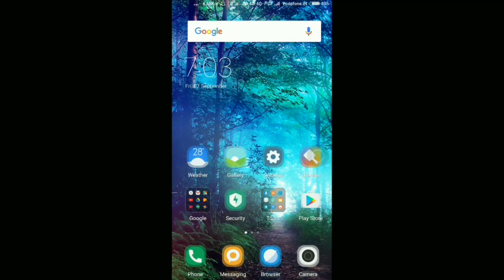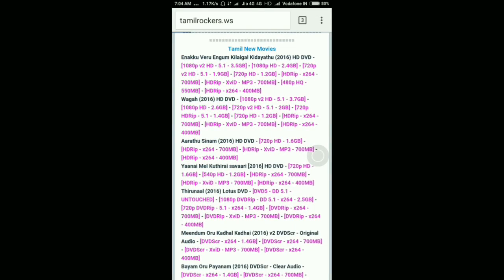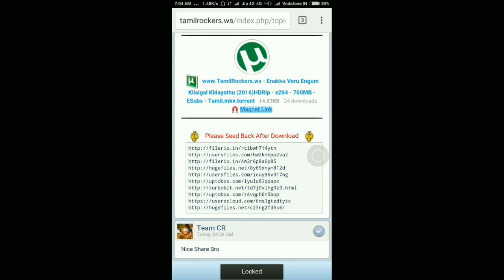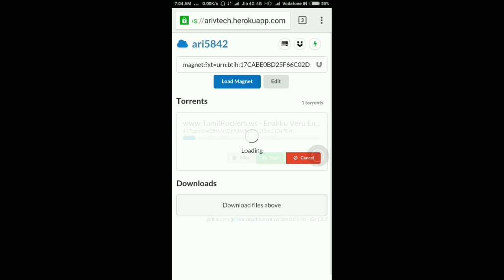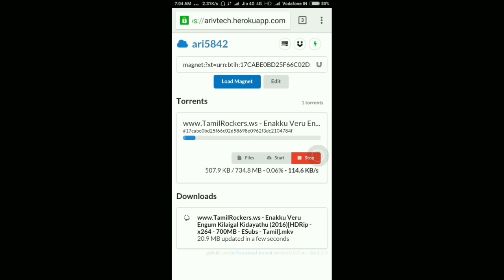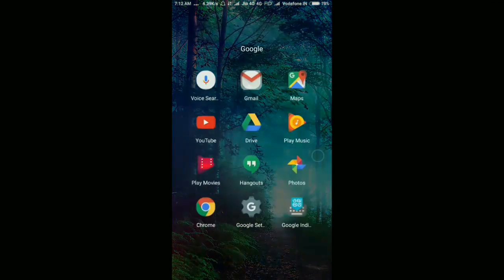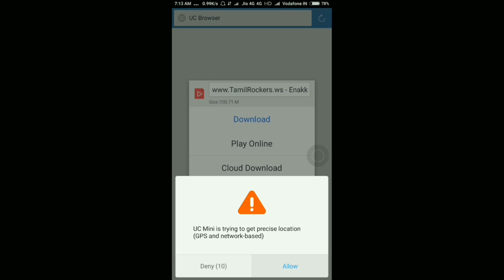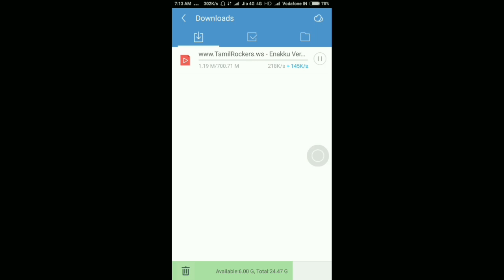How to download torrent file with Internet download manager (IDM) CHROME , FIREFOX , BROWSER ETC...